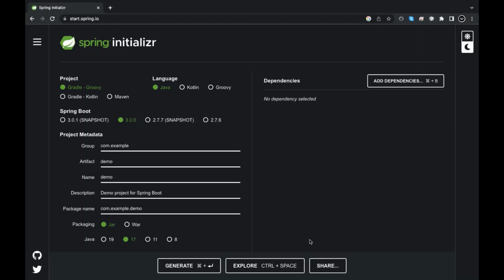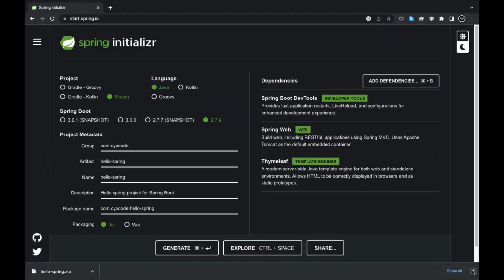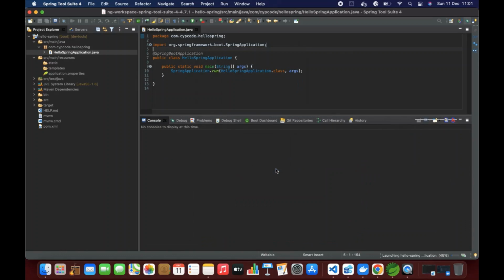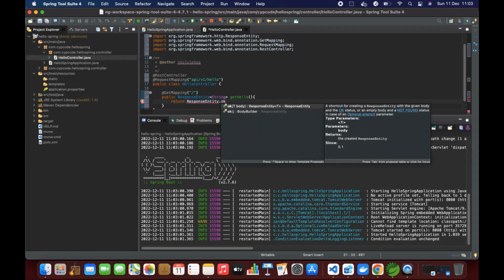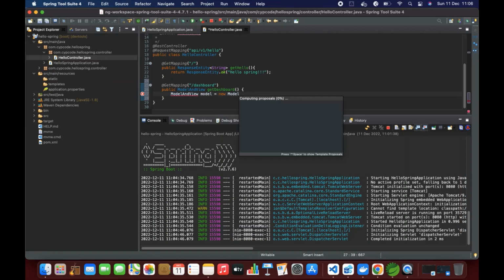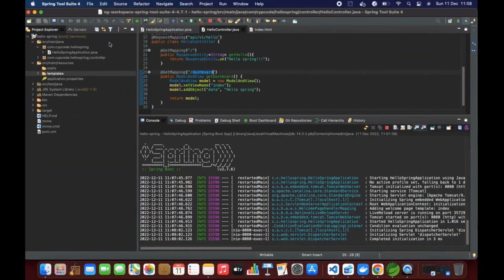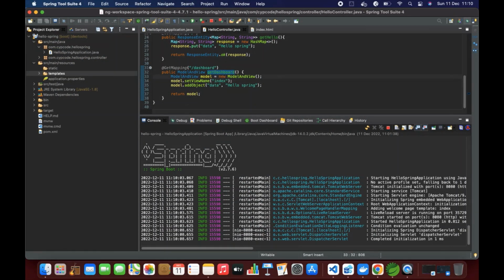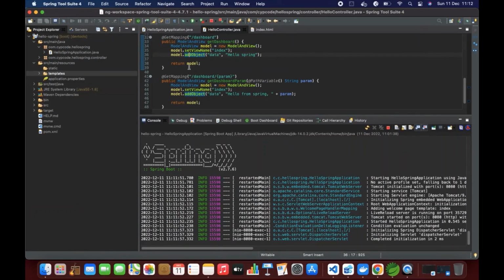Springboot Beginner's Guide 2023: Episode 2 | Spring Hello World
Start Learning Springboot. The Fundamentals